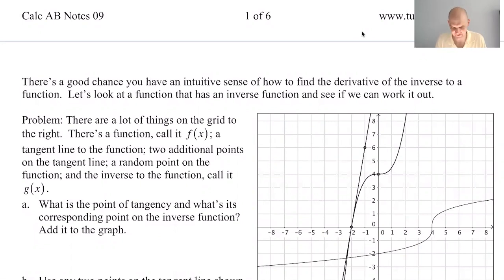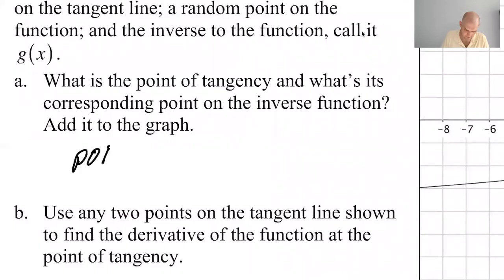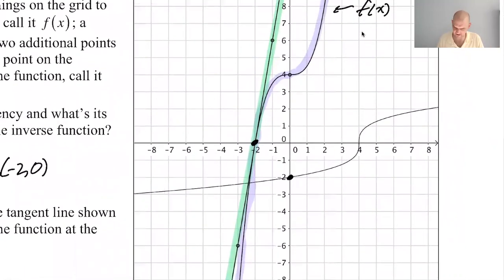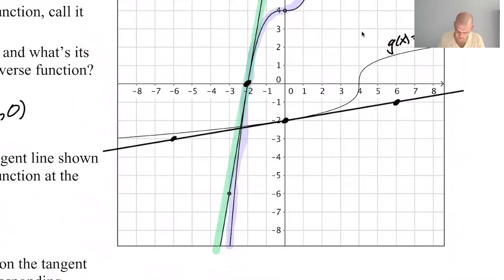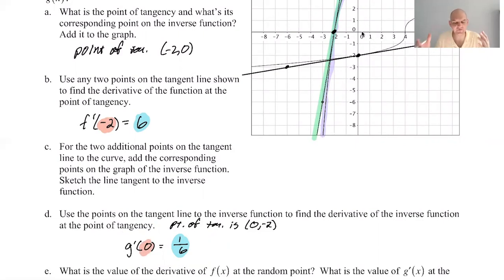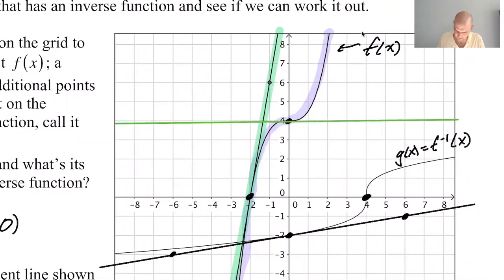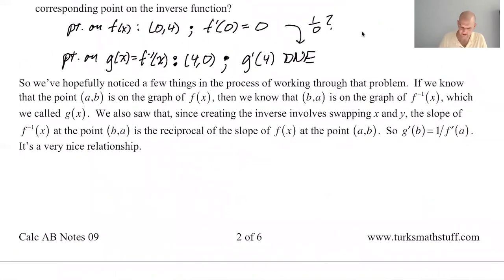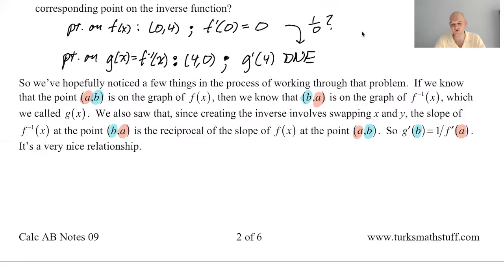Derivative of Inverse Function at a Point pg 2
Topics: points on tangent line; points on function; corresponding point on inverse; given a point on function, find point on inverse; given slope of function, find slope of inverse function at corresponding point